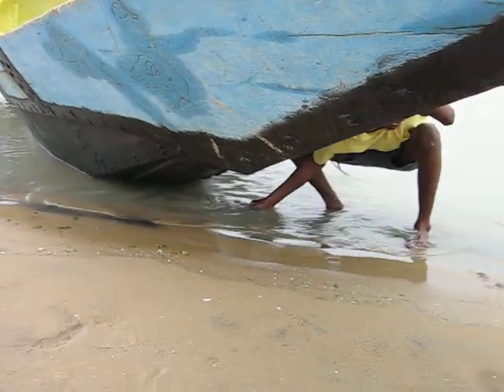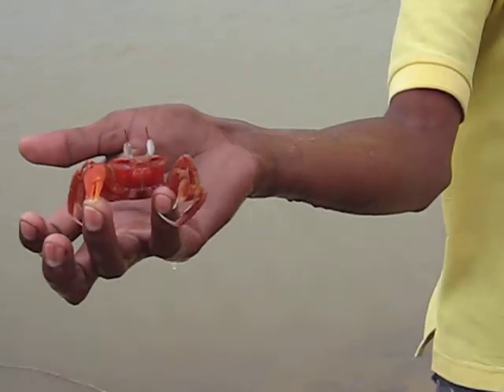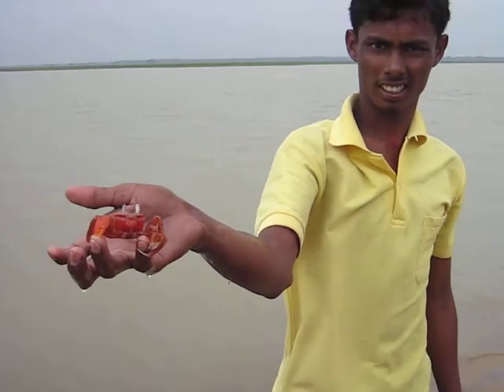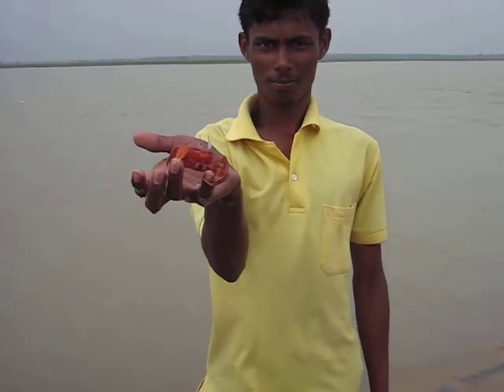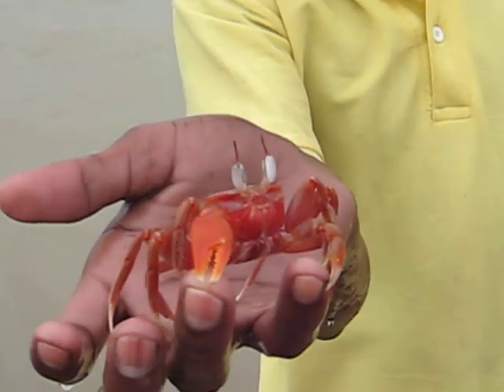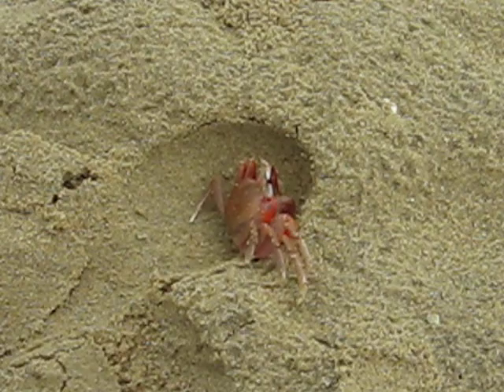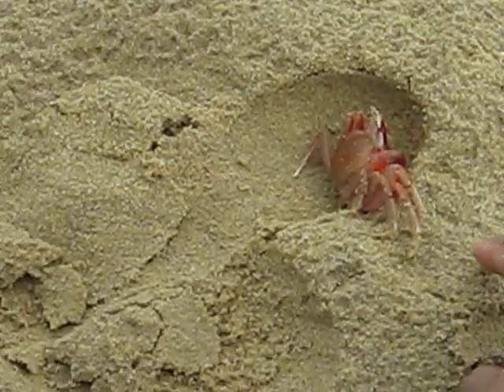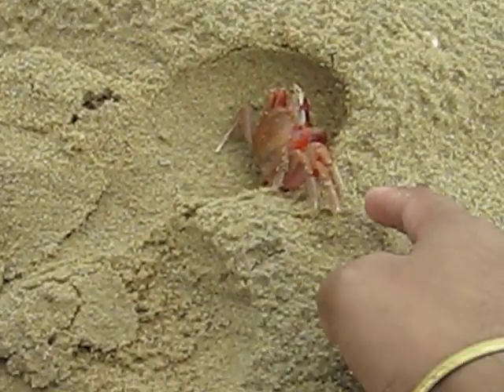Yeh Hai India -catching crab in indian desi style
In chilka lake ,catching crab in indian desi style